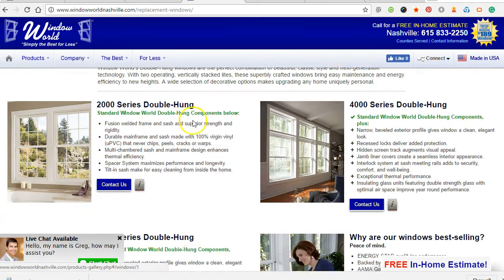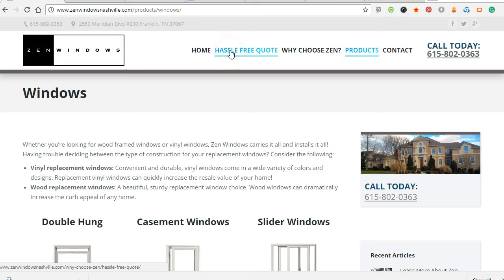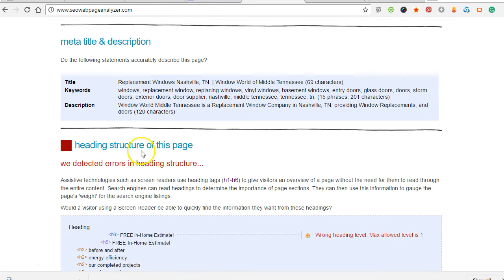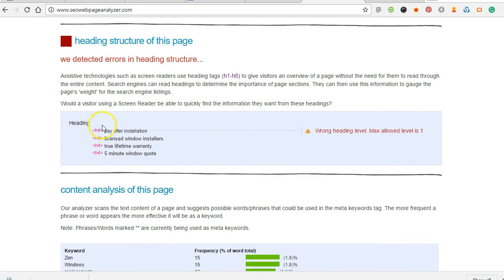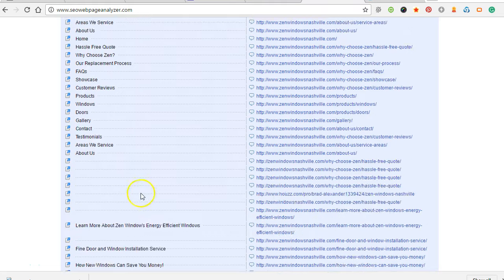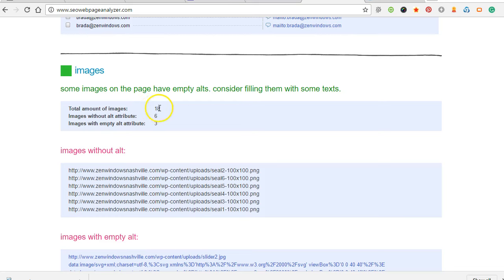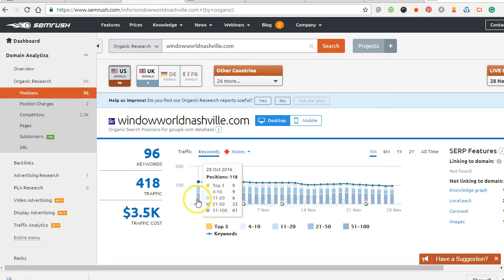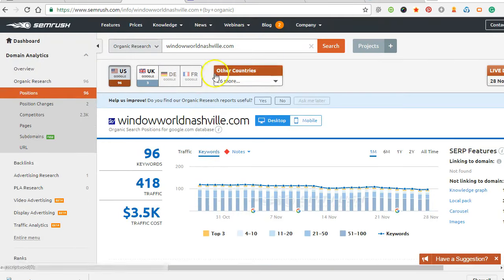What is On Page SEO? - Competitor Research of Window Sites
Comparing the on page SEO of two competing window company websites. Examples of: Meta Description, H1/H2 Headings, Titles, Internal Link Structure, Image alt text, easy to navigate websites